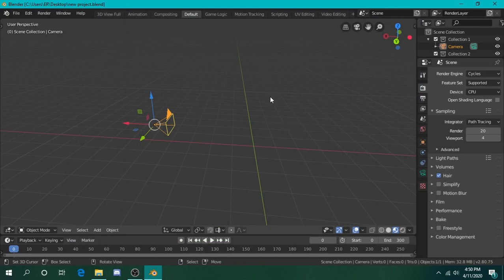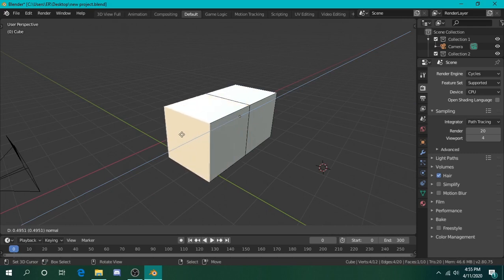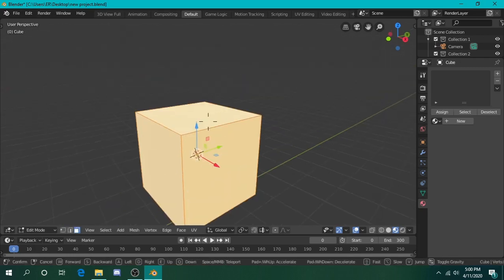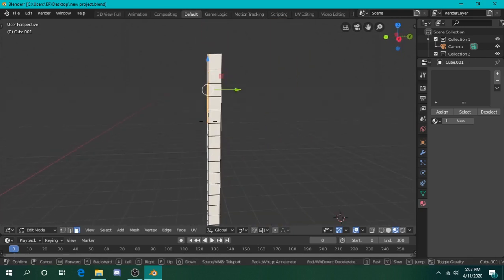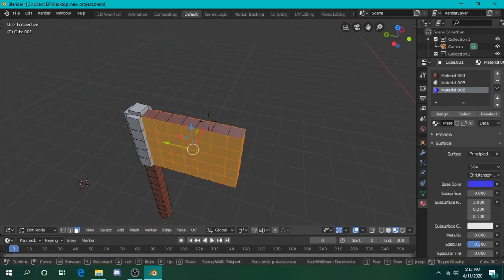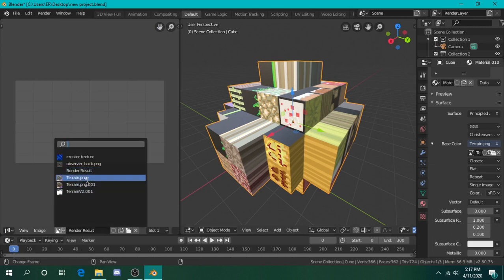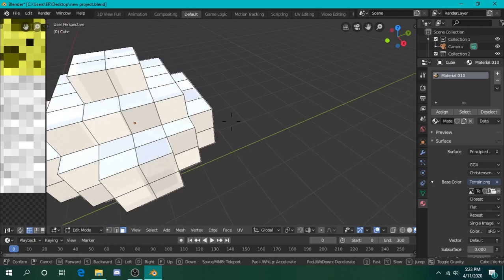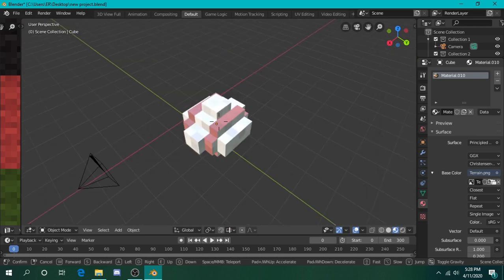Basic Minecraft Modeling Tutorial [Blender 2.8]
Instead of beginner Minecraft animators asking for any rigs and models from others, it is important that they should at least know how to model their own assets so that they don't have to ask any. This tutorial should at least go over the basic and short stuff, so hopefully you can get all this. I tried to be as clear and informative as possible.

If you have any questions or problems, you can join my server to seek help and support.